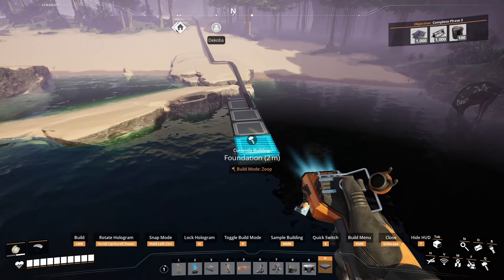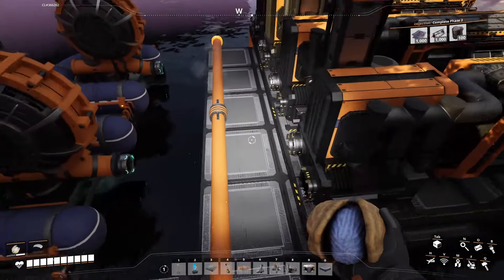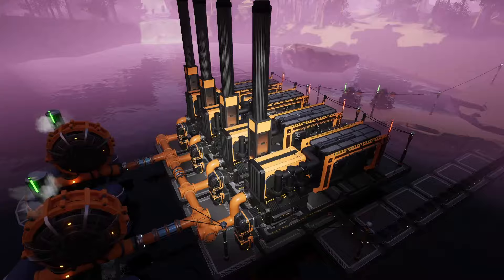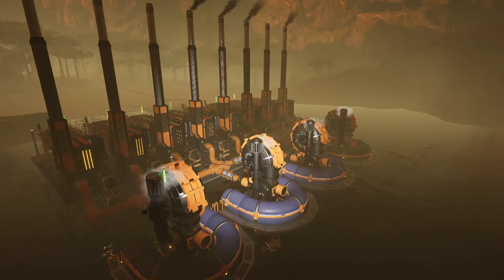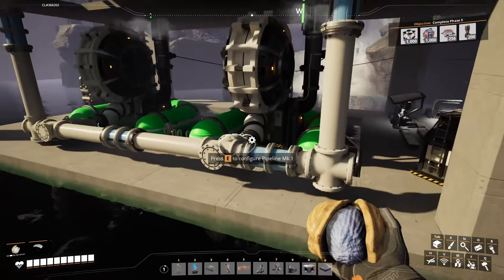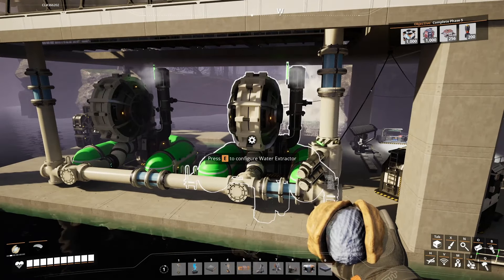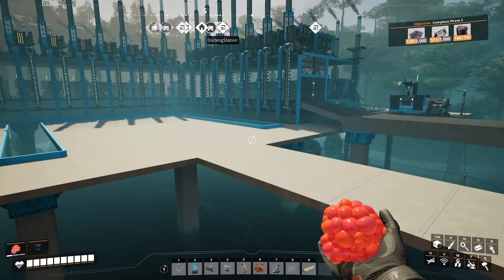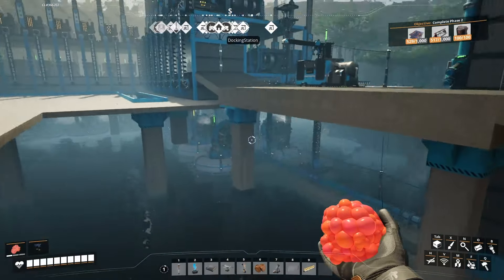100% EFFICIENT Coal Power Plant Build Guide incl. Multiple Designs - Satisfactory 1.0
We are setting up a coal generator setup producing 300-4800 MW of power for Satisfactory's mid game. These designs fit a variety of requirements and build styles. Let me know what you think! Be Efficient!

Music from Satisfactory OST.
Game footage from Satisfactory by Coffee Stain Studios